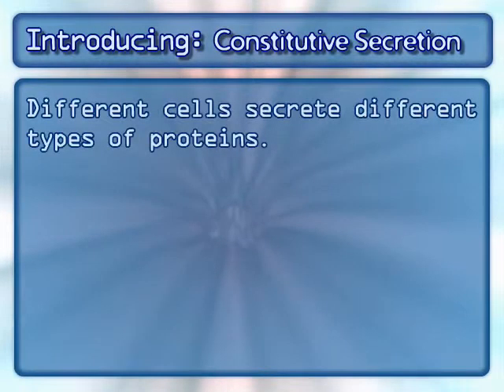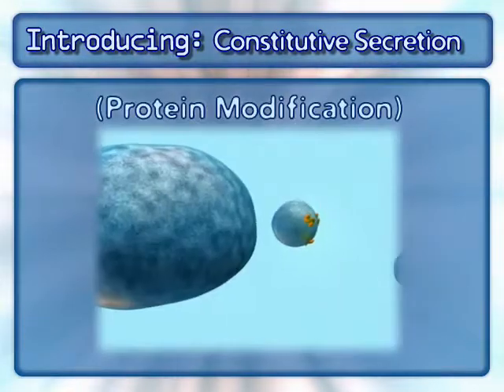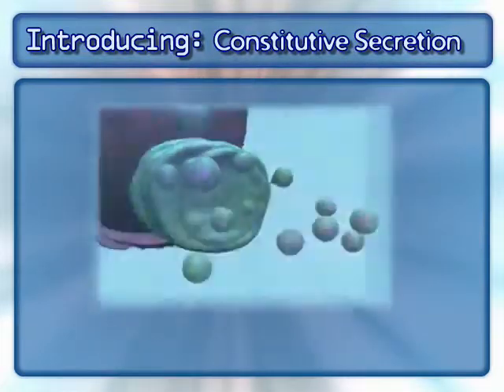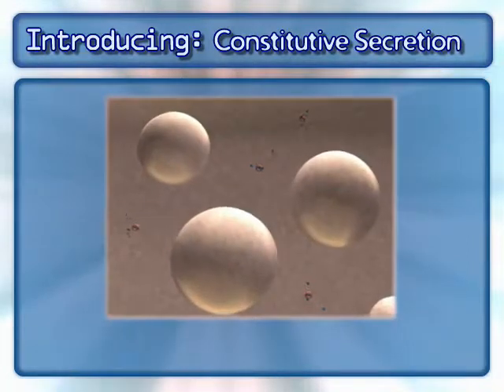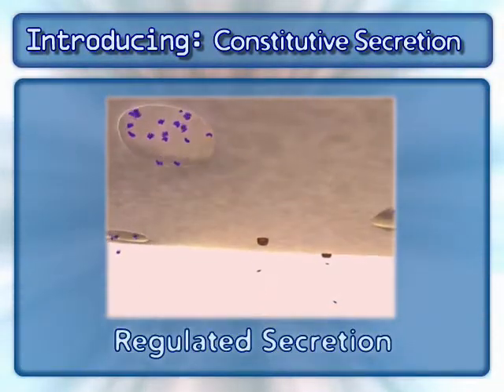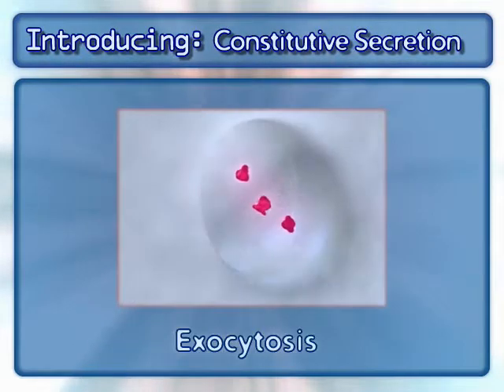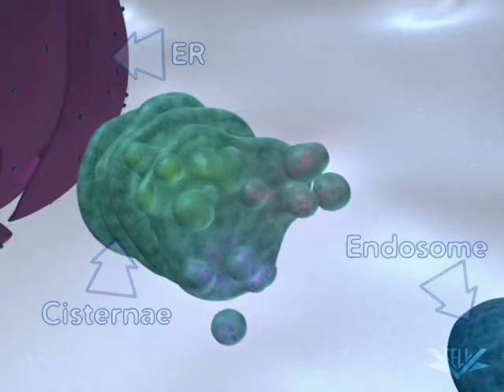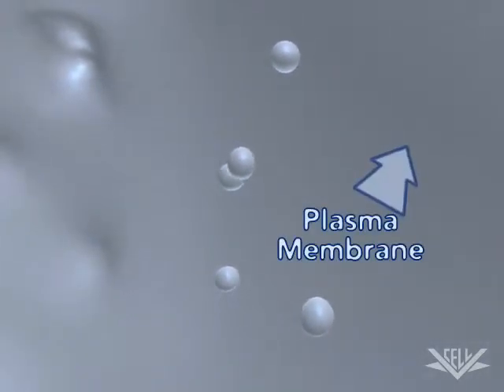v09 VCAC 12 Cellular Processes Constitutive Secretion Golgi The Movie